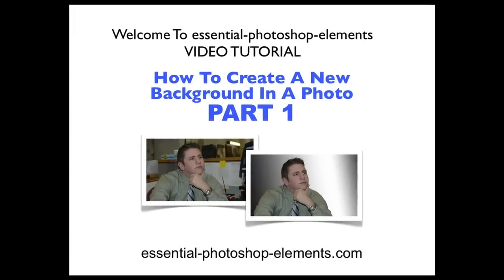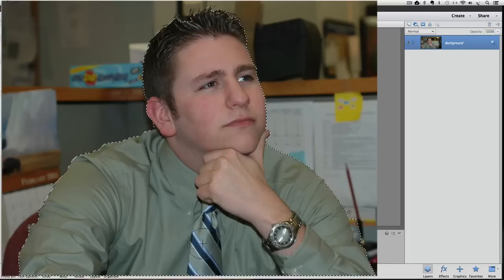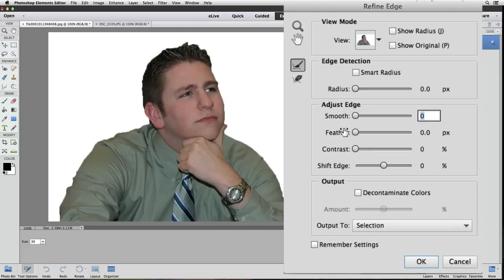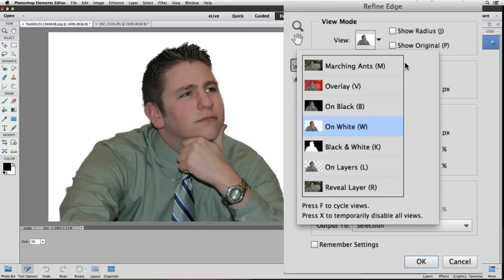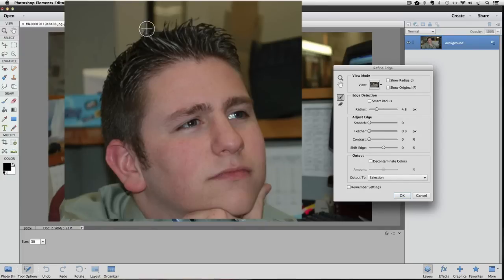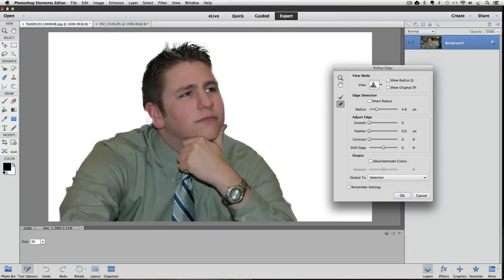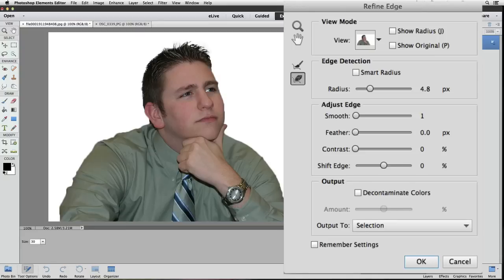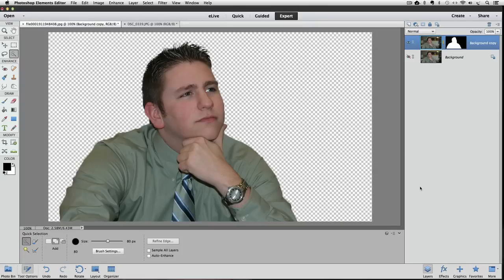Make A New Background With Photoshop Elements Part-1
You can make a new background for your photos with Photoshop Elements. In this first part of a 2-part tutorial we'll see how to separate your subject from its background. We'll even select fine hair detail of the subject.
In Part-2 we'll look at all of the options Photoshop Elements gives you to replace the background.